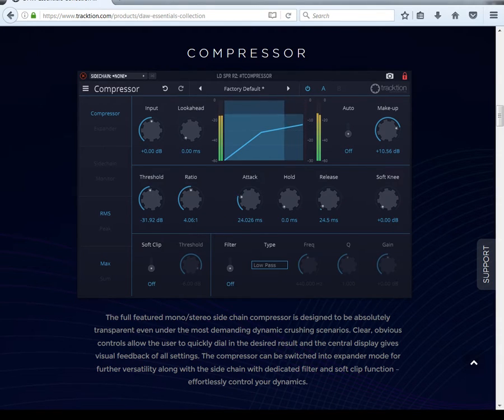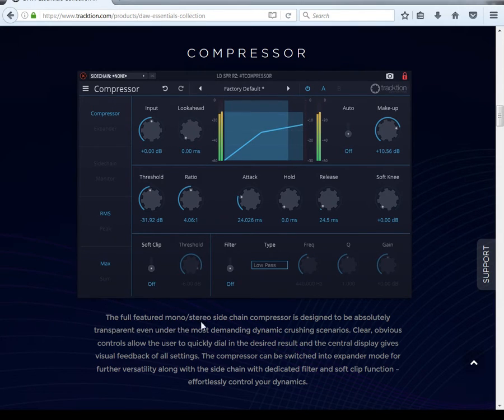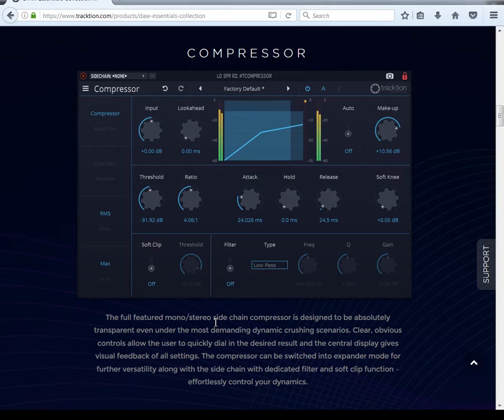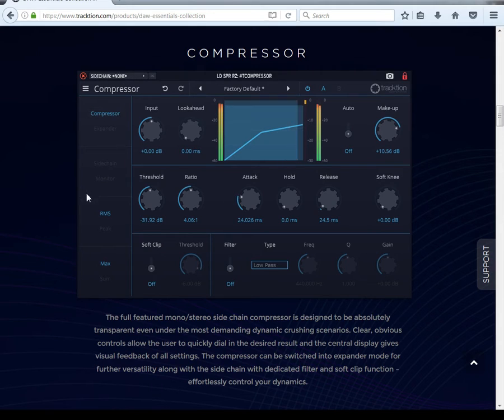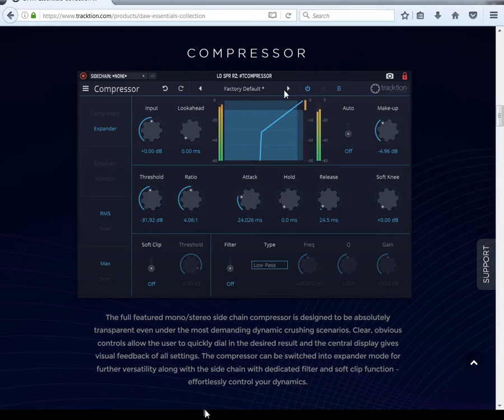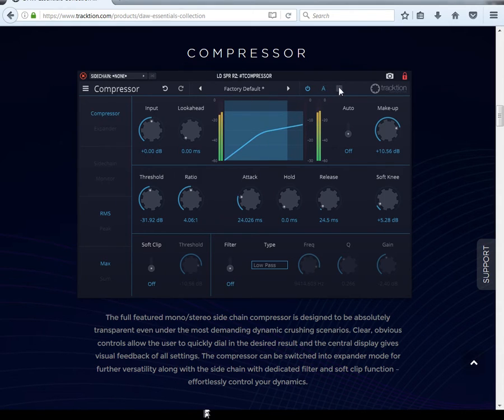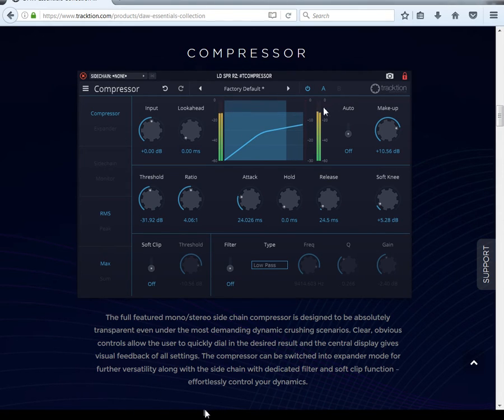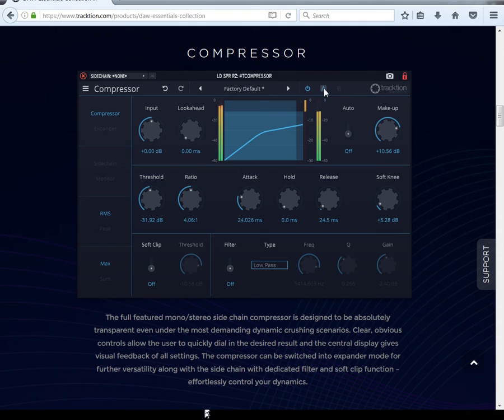Tracktion Daw Essentials TCompressor